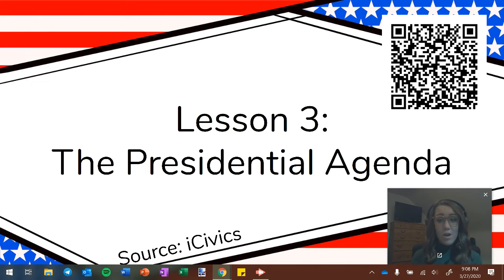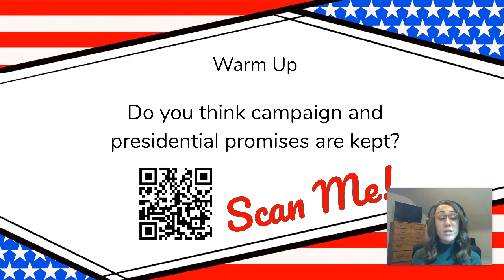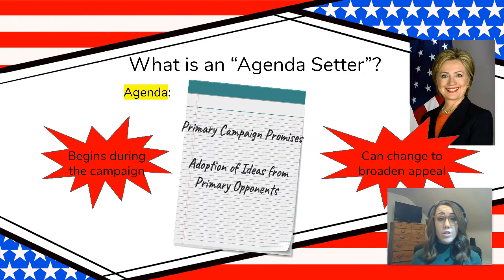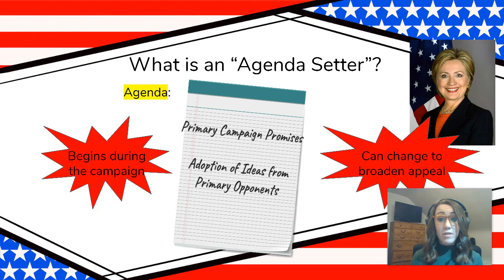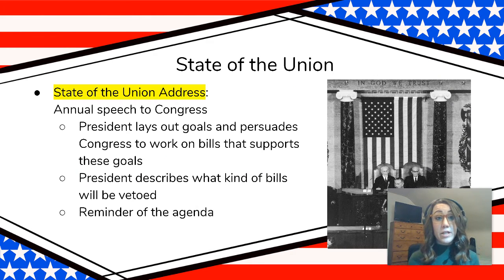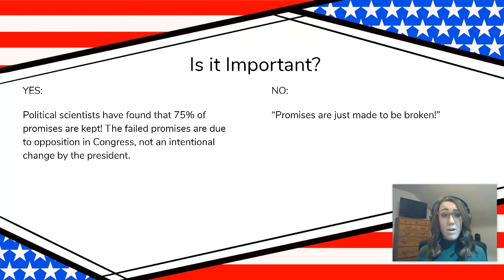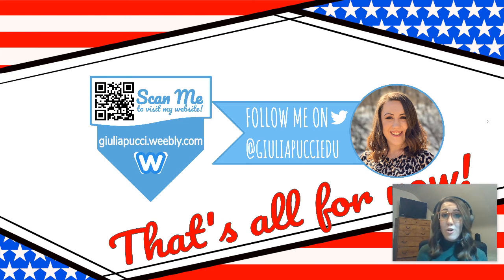Lesson 3: The Presidential Agenda (iCivics Executive Branch Unit)